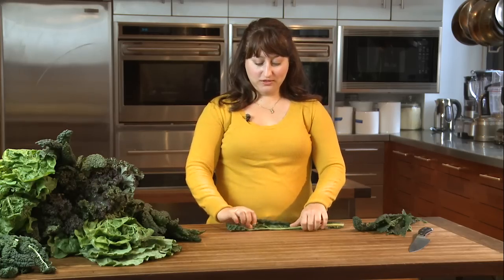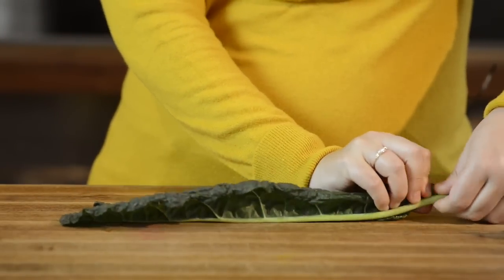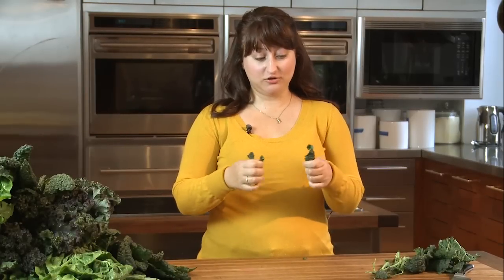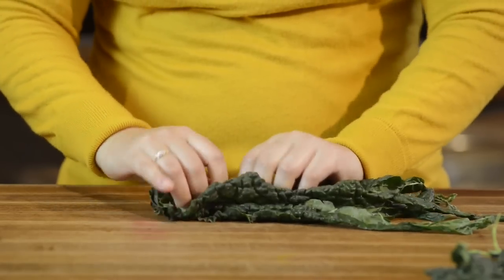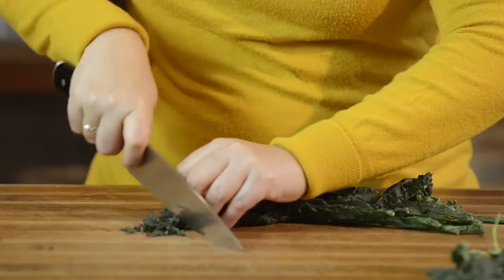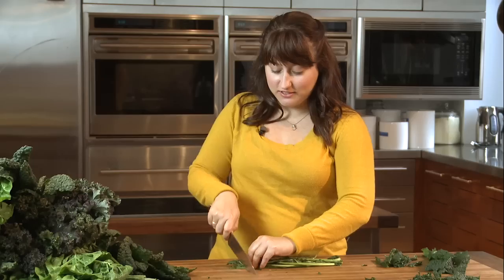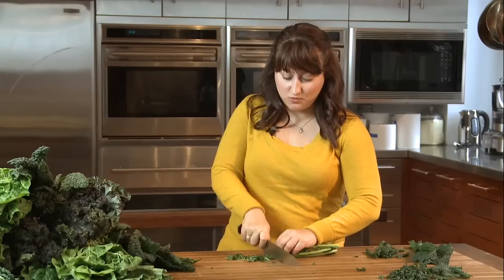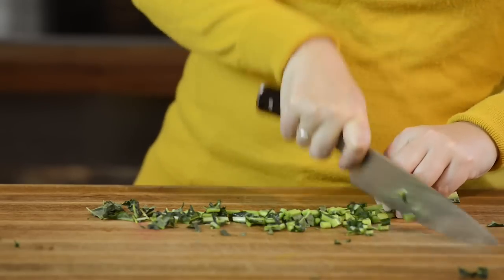How to Prep Winter Greens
Associate food editor Kellie Evans shows us an easy way to de-stem and prepare them for a variety of creative dishes.